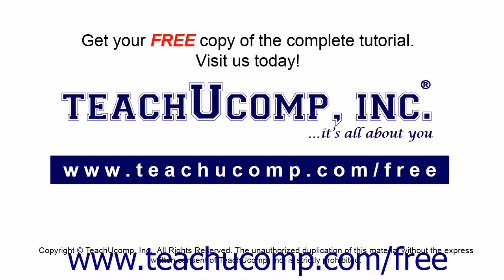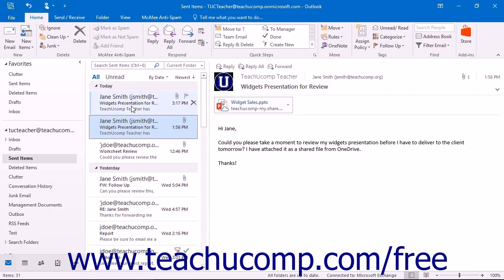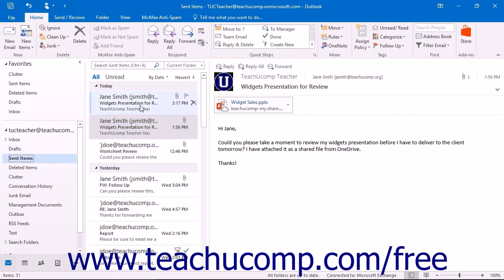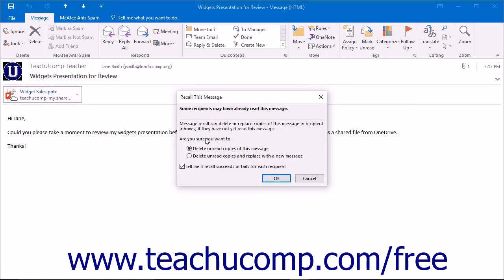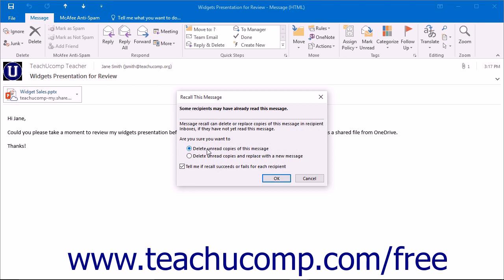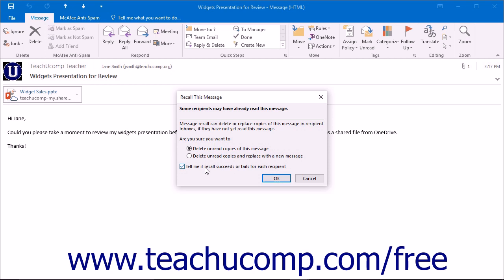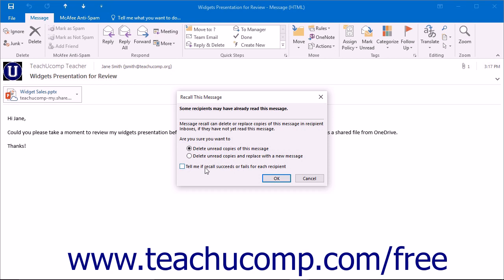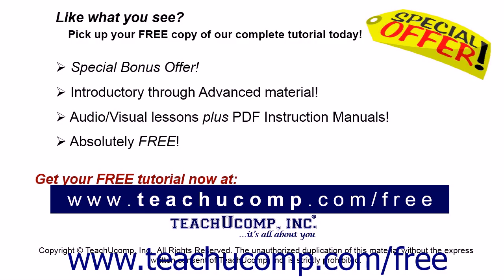Outlook 2016 Tutorial Recalling Messages Microsoft Training Lesson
Learn how to recall messages in Microsoft Outlook - the most comprehensive Outlook tutorial available. Visit us today!